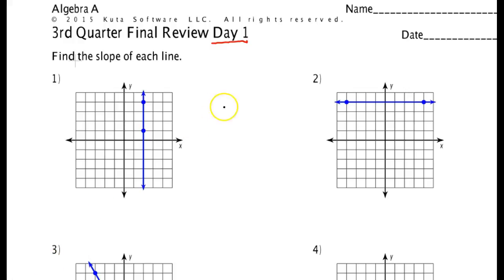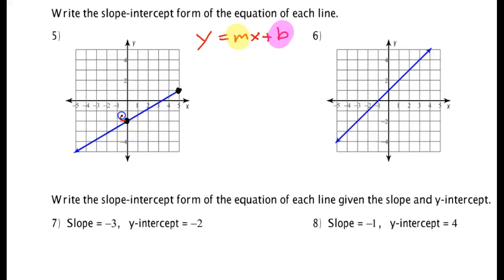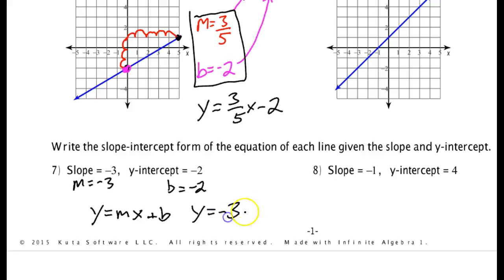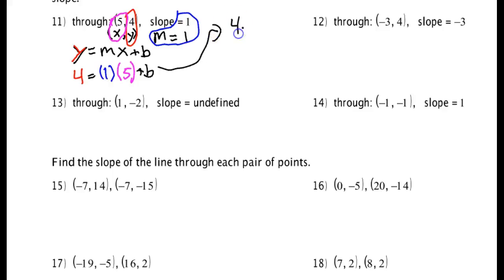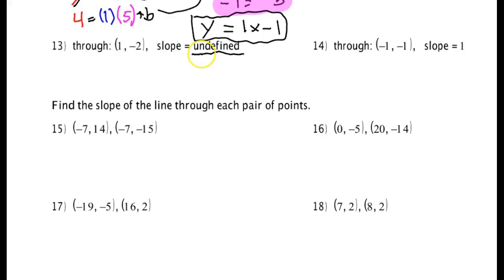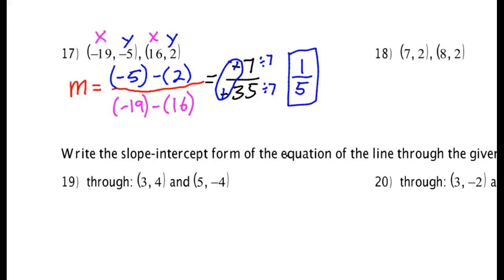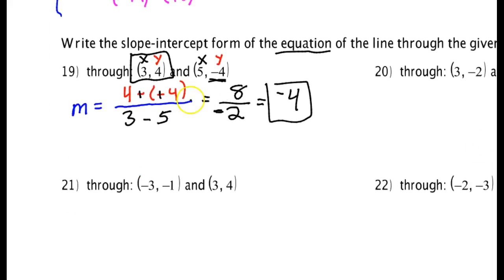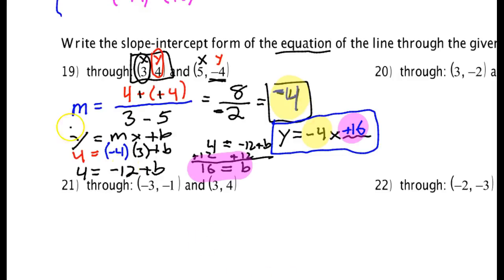#27 3rd Quarter Final Review Day 1